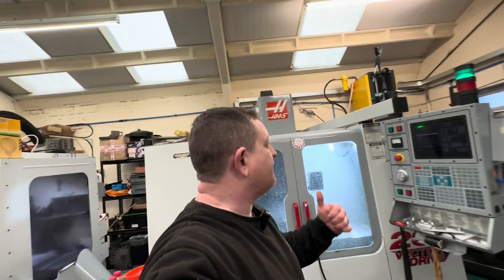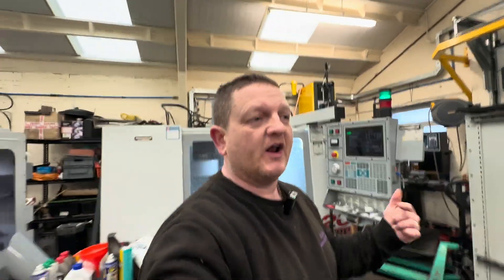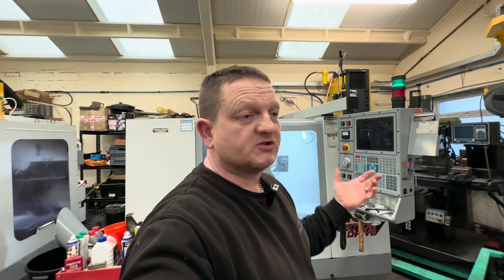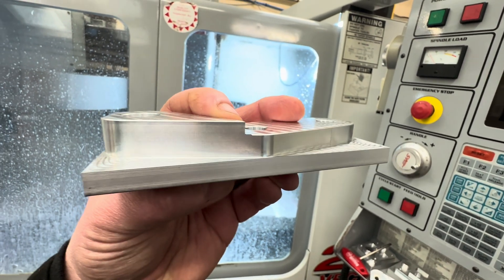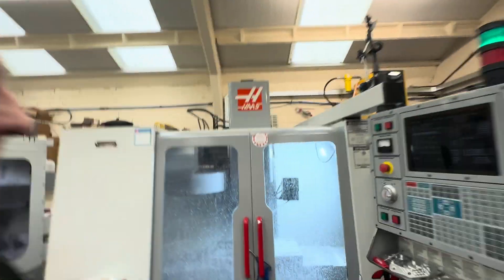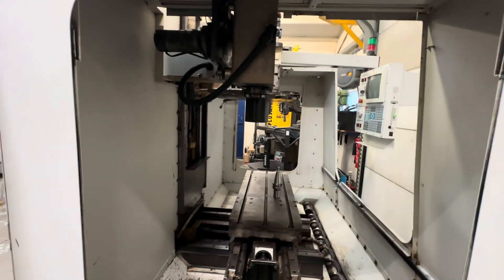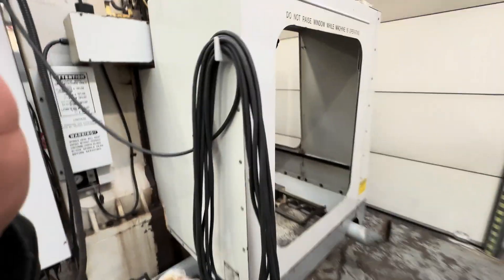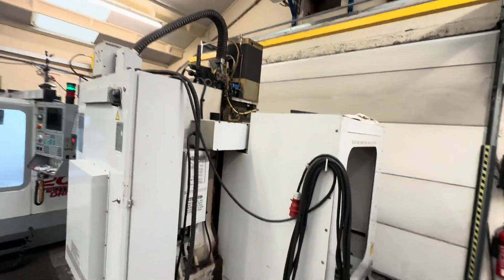Haas VF1 for sale machining parts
Here’s the Haas VF1 that’s for sale in use machining some parts

Get in touch if your interested in buying this machine

Thanks
Marc